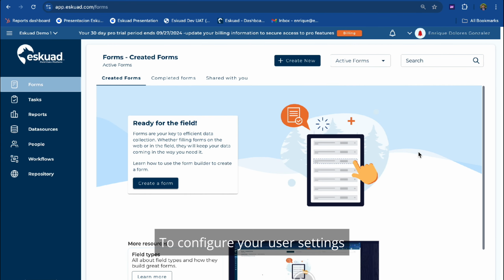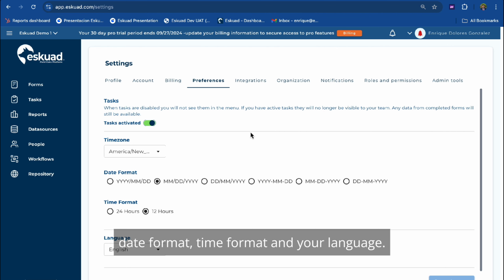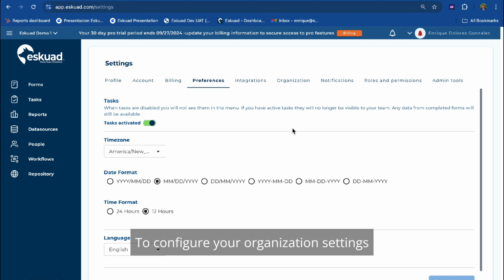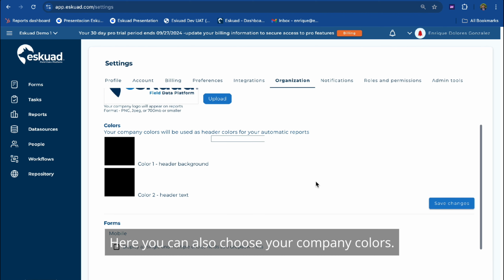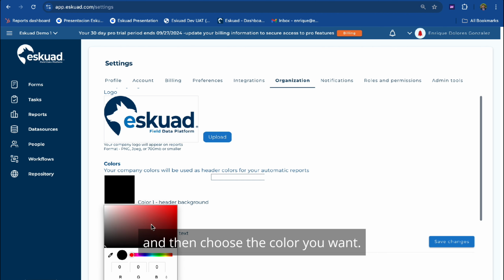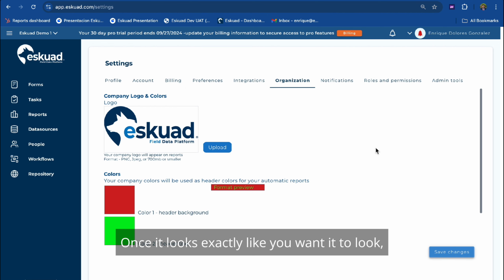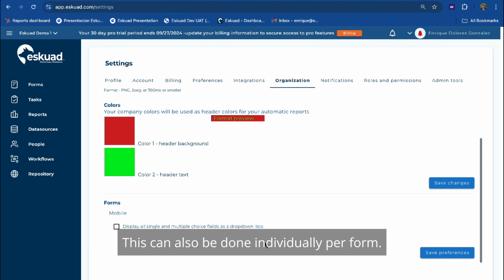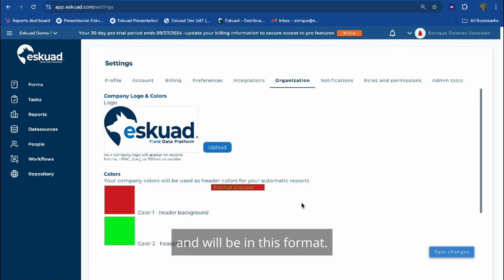How to Configure Your Organization Settings - Eskuad University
Welcome back to Eskuad University! 🌟 In this tutorial, we will guide you through the essential steps to configure your organization’s settings in Eskuad. Getting your account and preferences set up correctly is the foundation for a seamless experience—don’t skip this important step!

Here’s what will be covered in this video:
✔️ Setting up your date, time, and language preferences to match your operations.
✔️ Customizing your logo and report colors for branded, professional completed form reports.

By the end of this tutorial, you’ll have a fully customized Eskuad account, optimized for your team’s unique needs and preferences. 🎯